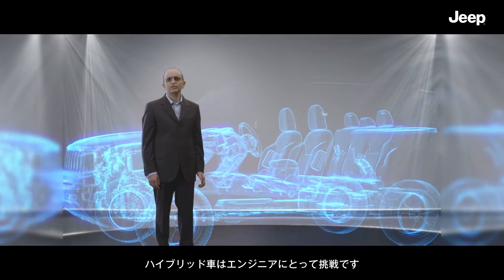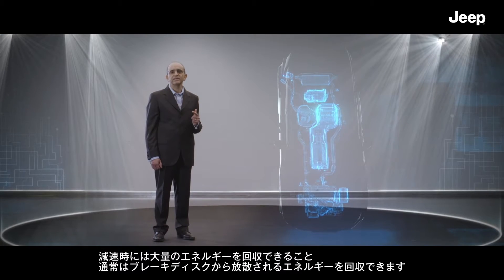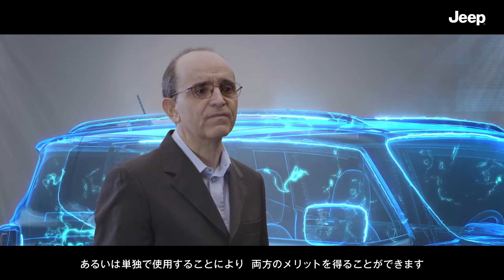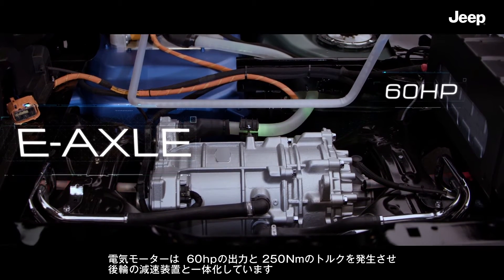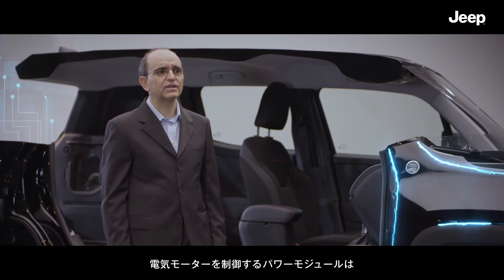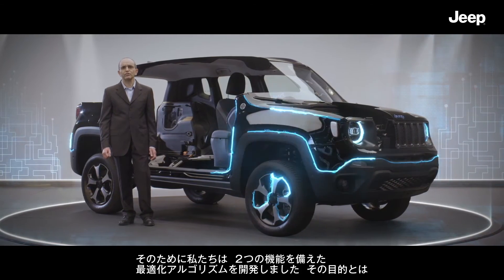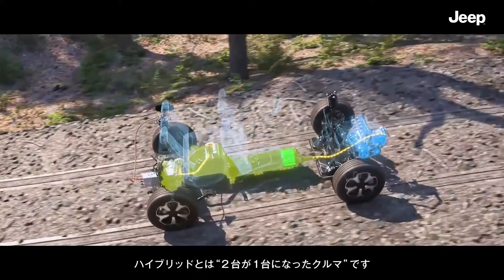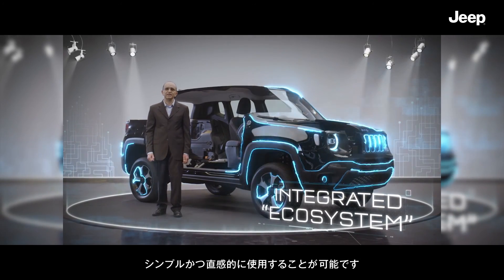Jeepの次世代を担う4xeのテクノロジーをグローバルのチーフエンジニアが語る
Jeep初のプラグインハイブリッドについて、E-4WD＆PHEV駆動システム世界展開チーフエンジニア フランチェスコ・チミーノ氏がJeepの新しいテクノロジーとシステム、変わらない走破性を実現させた技術を紹介します。